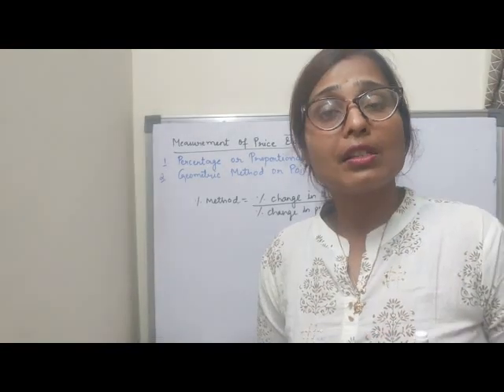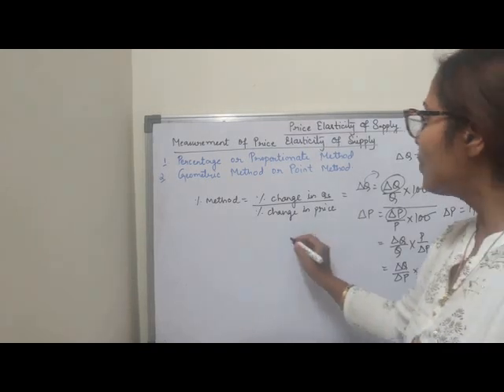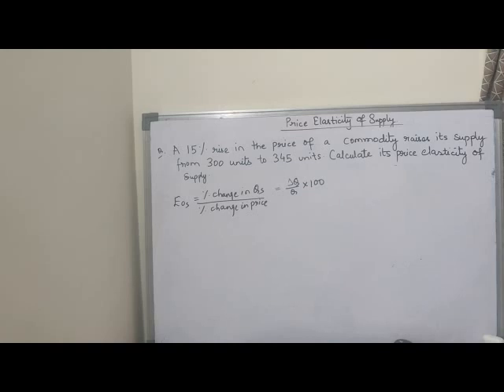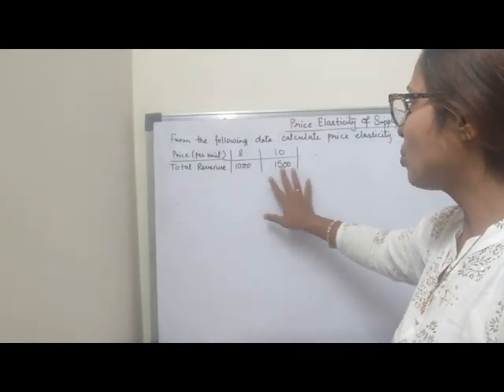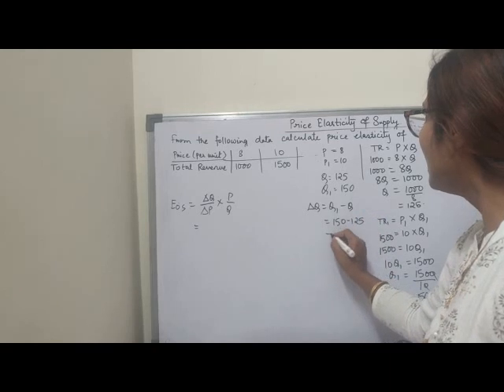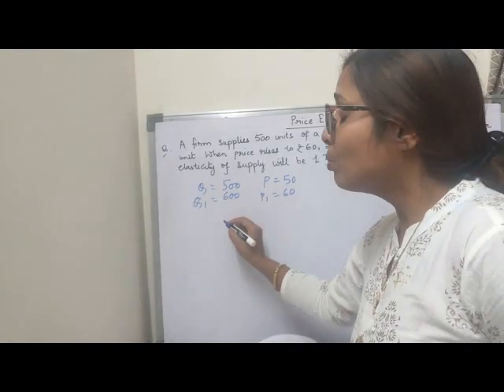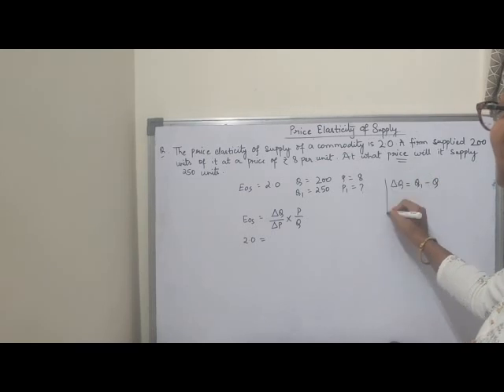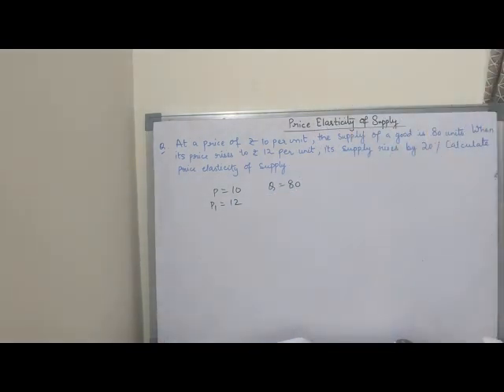economics (Methods of measurement of price elasticity of Supply)cbse